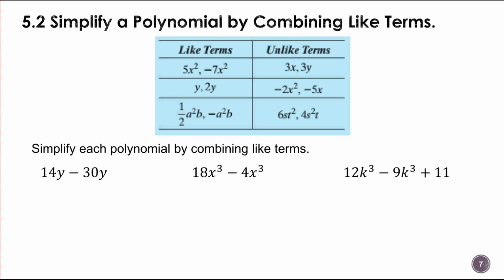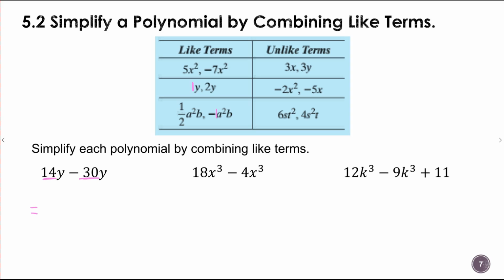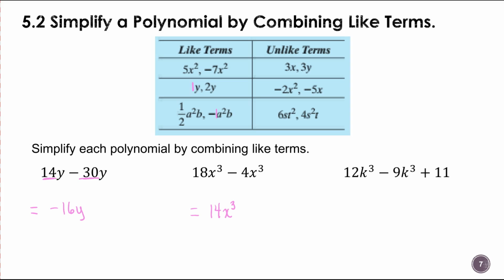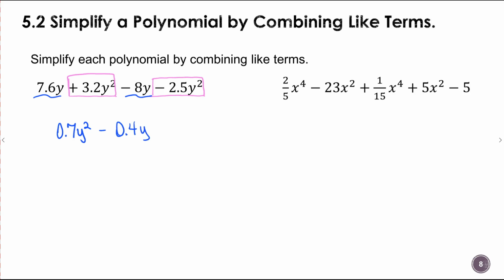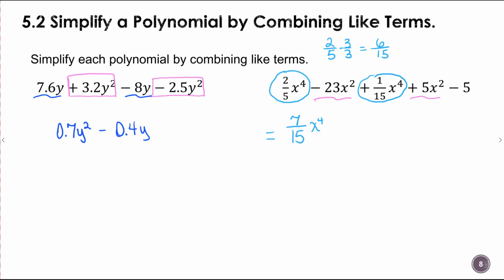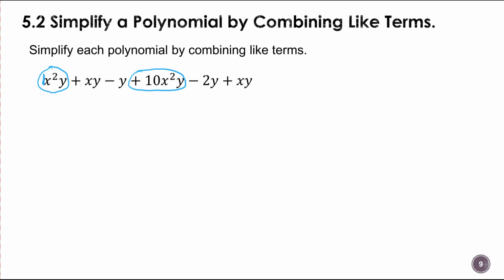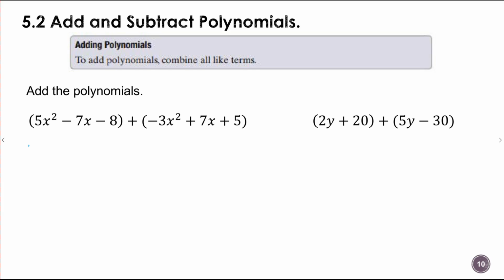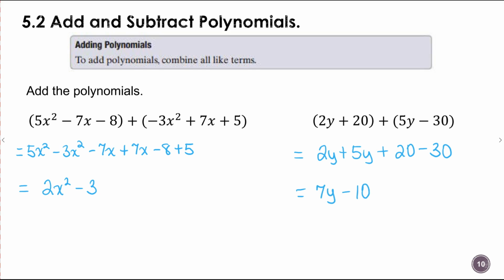5.2 Like Terms, Simplifying, and Adding Polynomials